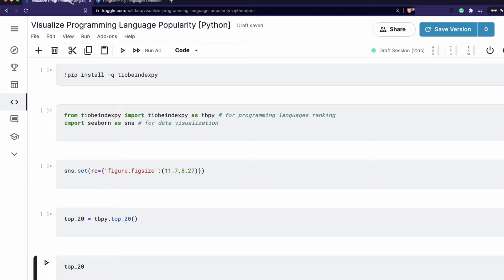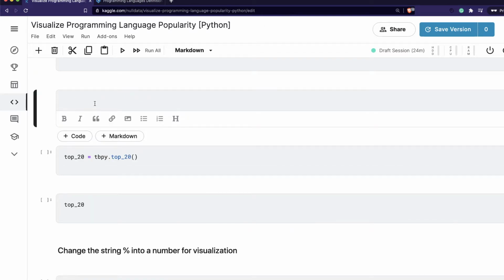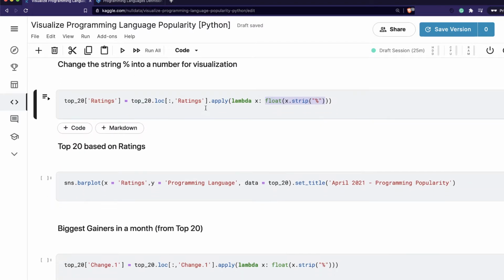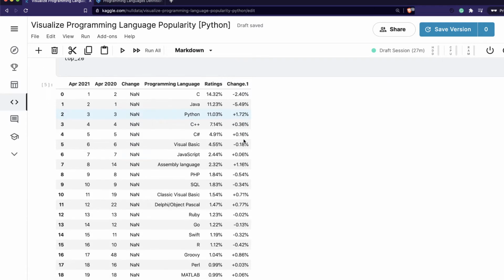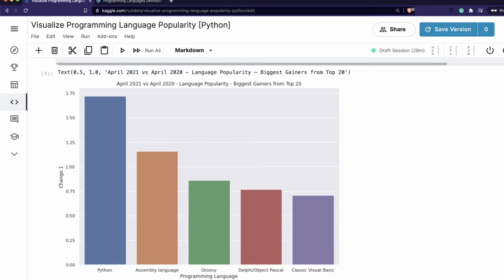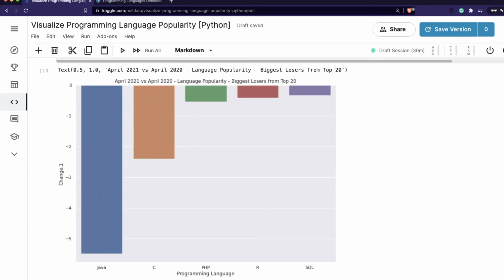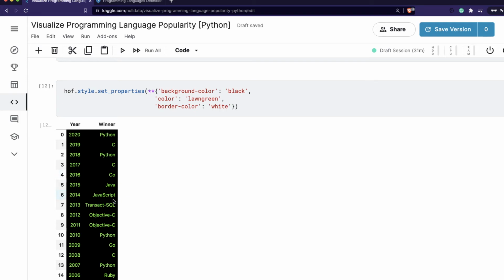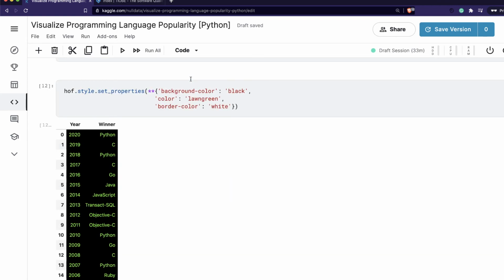Visualize Popular Programming Languages in 2021 using tiobeindexpy | Python Packages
Even though, most of us would be coding in one primary programming language, it is always good to keep an eye on the shift that happens in the world of programming. TIOBE is an organization that has created an index for programming languages and tracks the change of that index, every month.
In this Python tutorial, We will use tiobeindexpy Python package to visualize programming language popularity so that can serve as a small tracker for us to revisit every month.